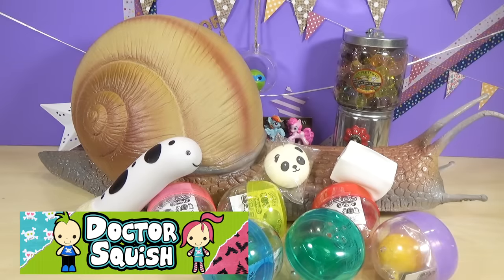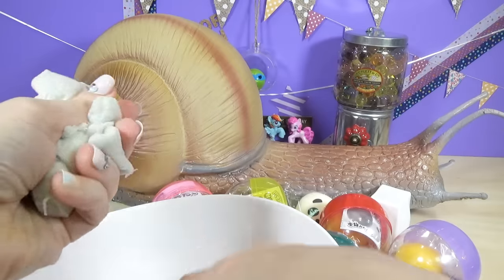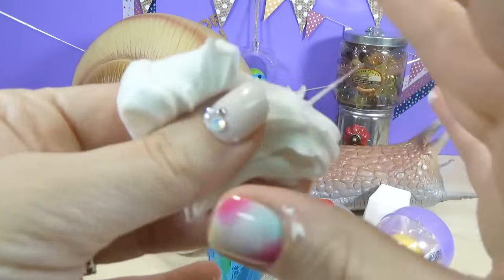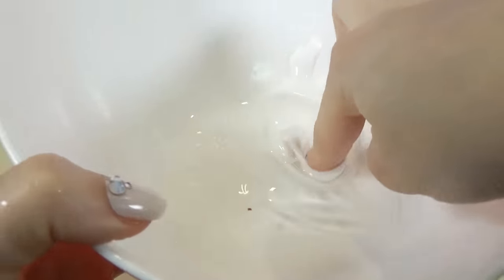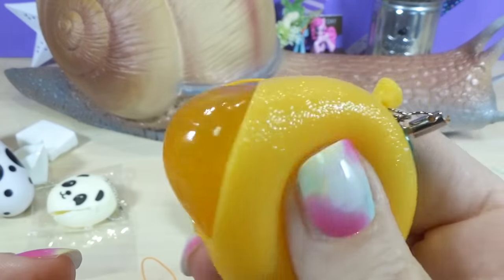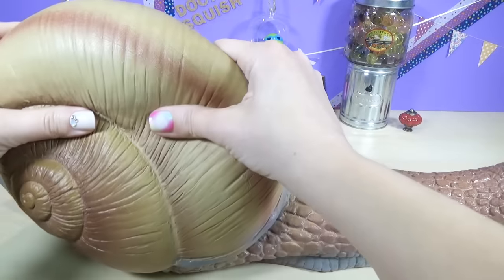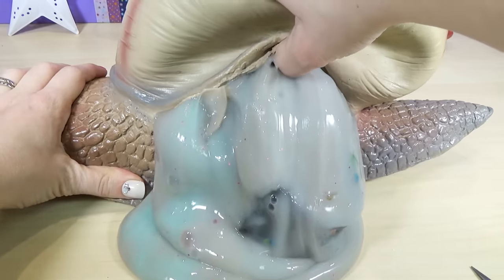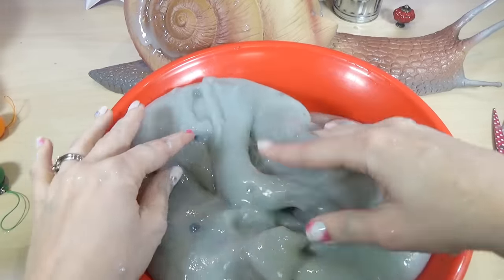What's Inside Huge Squishy Snail Toy! Snail Slime! Homemade Squeeze Toy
What's Inside the BIGGEST squishy toy I have ever seen! This squishy snail is HUGE!  Thankfully we have some other very kawaii and cute squishies too, like an adorable stretchy worm, and a mochi panda. I also found a handful of orange squishies in the Gashapon capsule toy machine! Today's show is so much fun! **PLEASE DO NOT TRY THIS AT HOME***